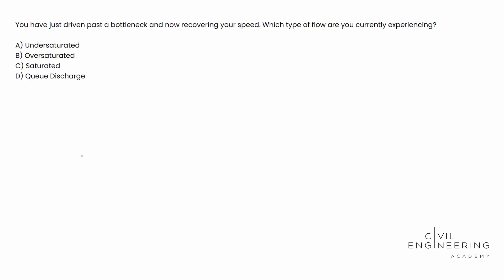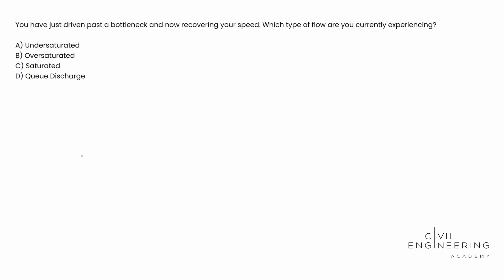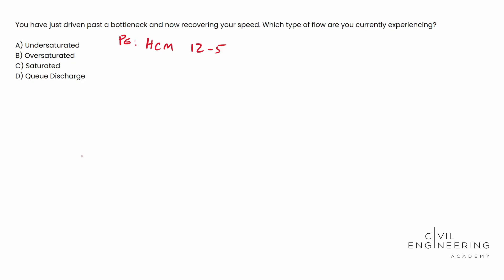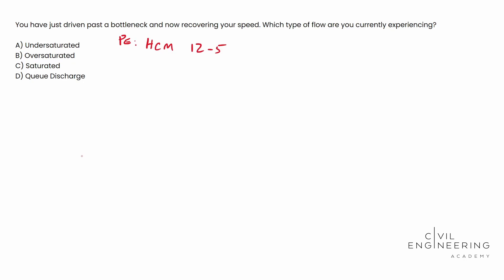Civil PE Transportation – Determine the Right Flow Type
Here’s a nice conceptual problem you’ll need to know for the Civil PE Transportation exam! 🚦Given the scenario in the problem, what’s the correct type of flow for the situation? 🤔